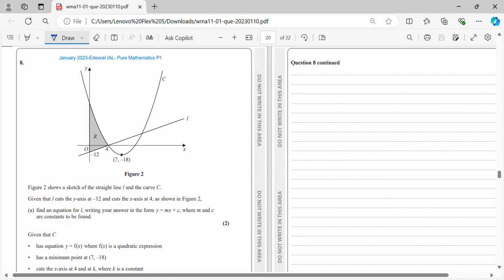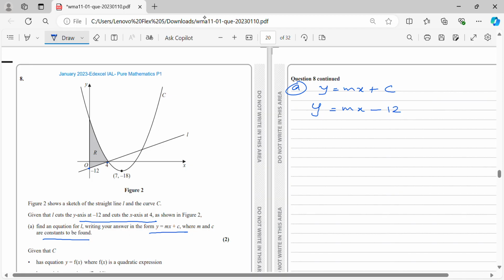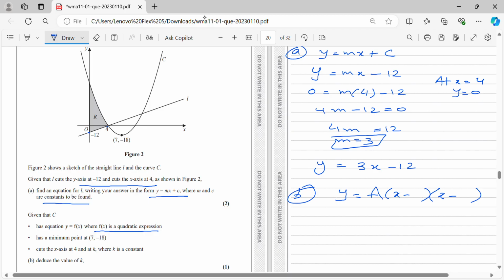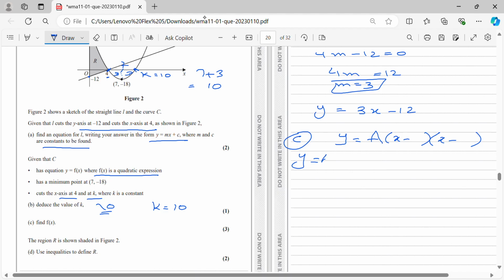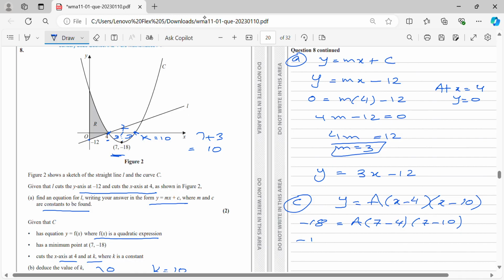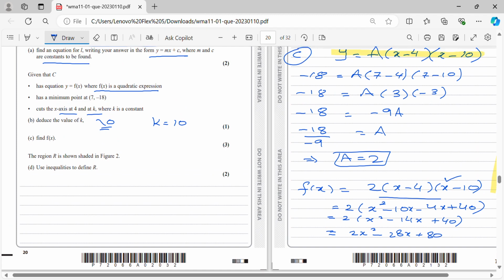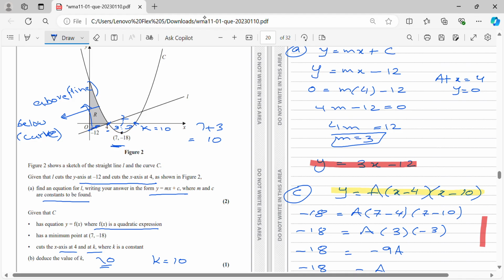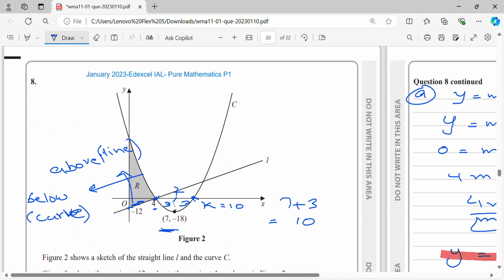Question 8 January 2023 Pearson Edexcel IAL P1 WMA11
In this video, I review the solutions and detailed explanations for the January 2023 Pure Mathematics exam paper. This session is perfect for students preparing for their upcoming exams and seeking in-depth understanding and step-by-step solutions.